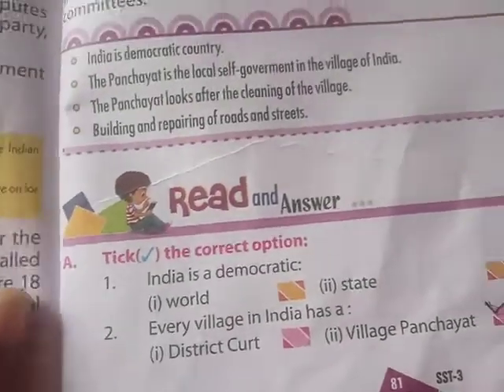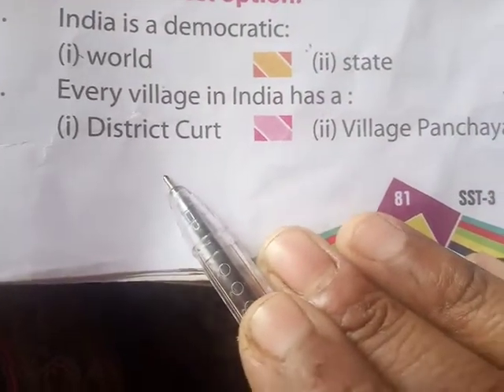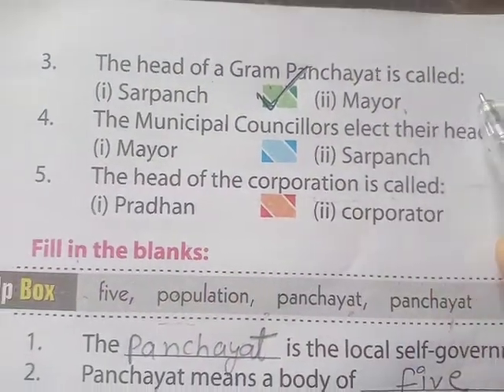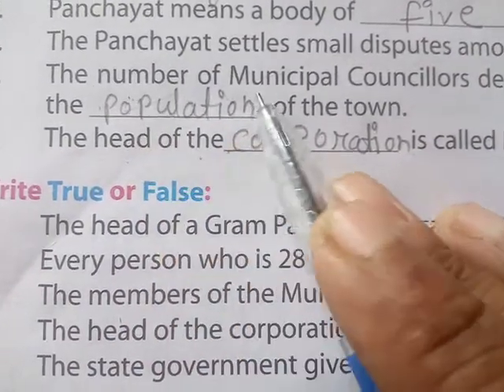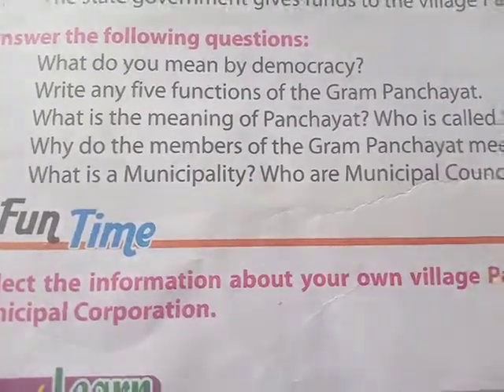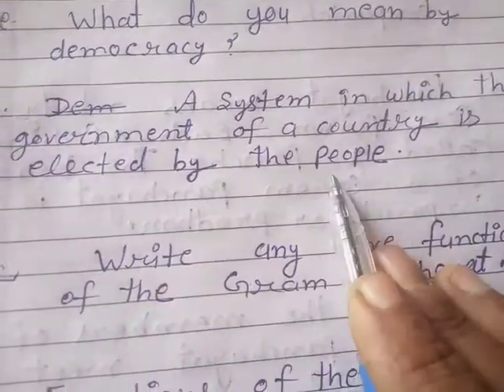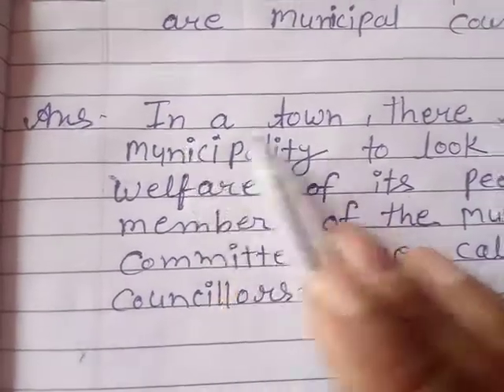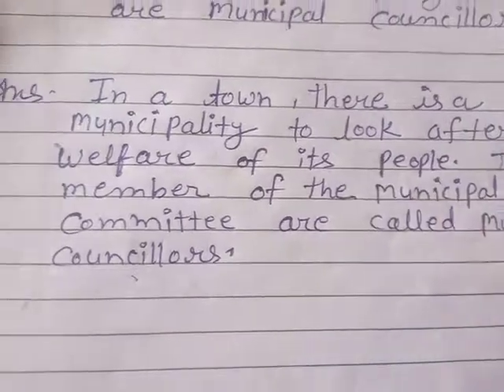class-3, sub- Social, Lesson- 17,part-2